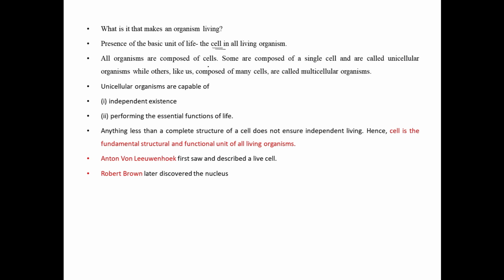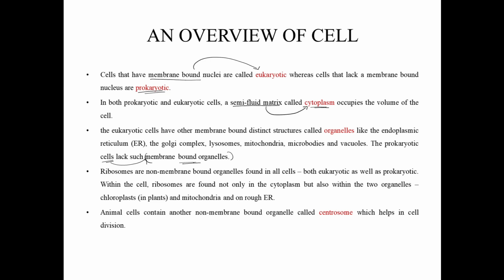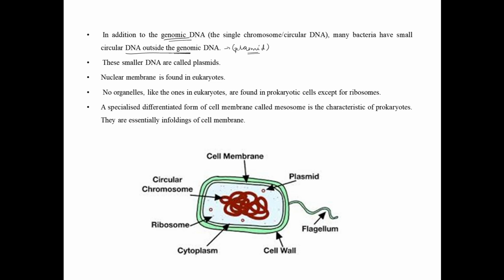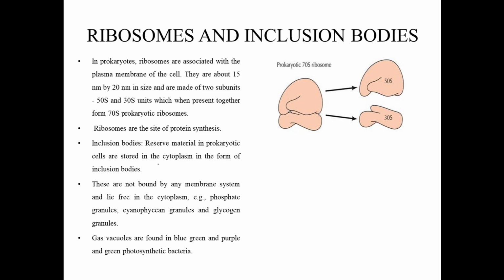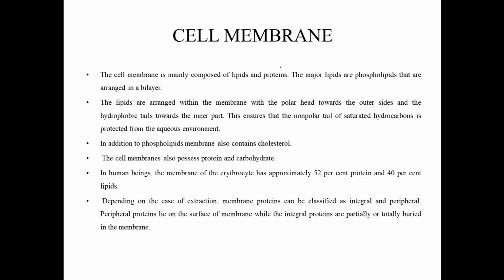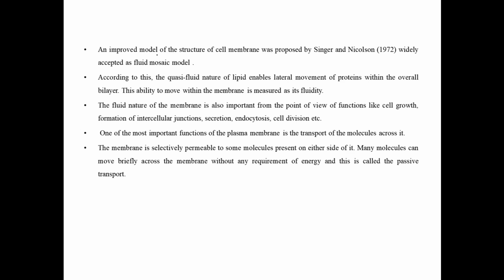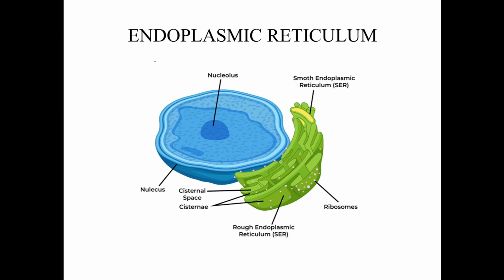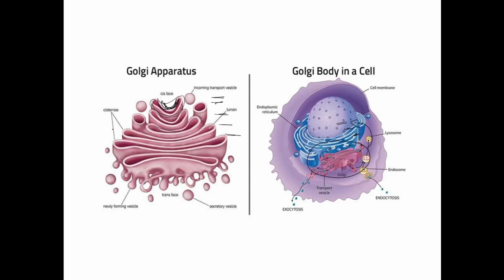CELL: UNIT OF LIFE (PART-1)